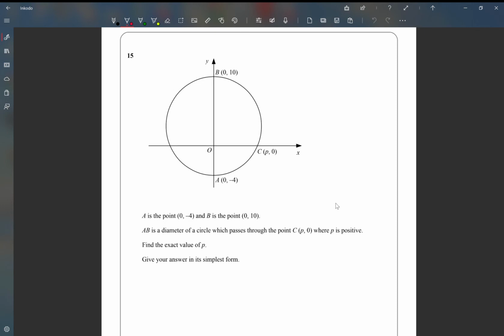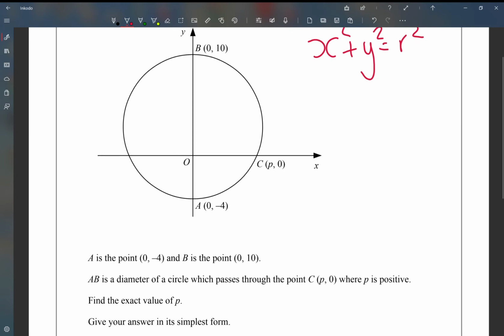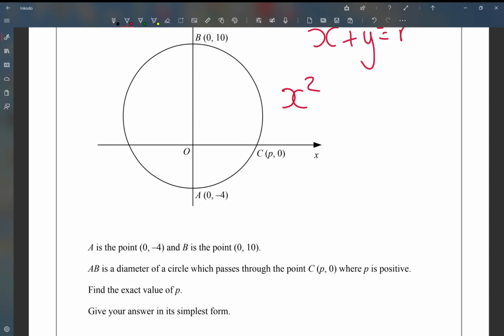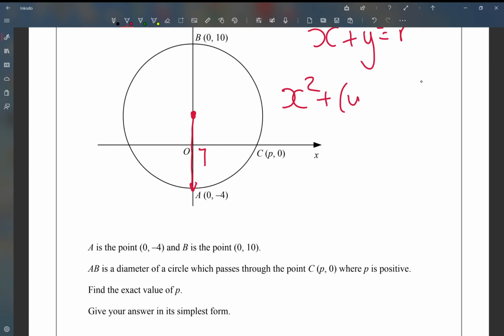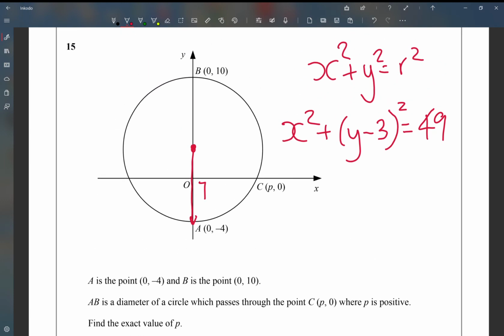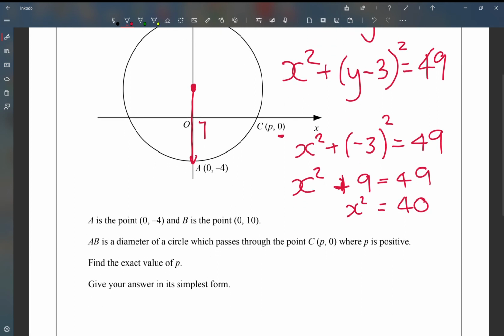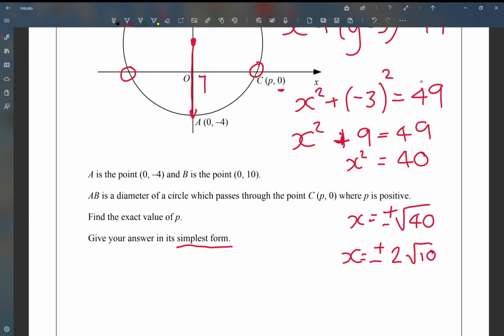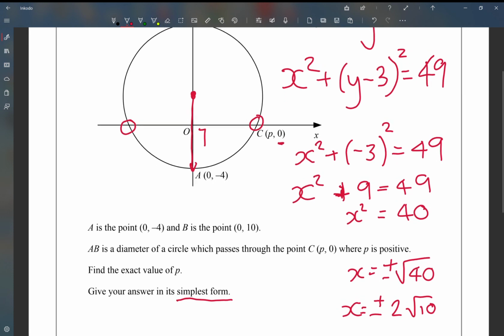How to solve circle graphs GCSE exam questions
Exam question on circles